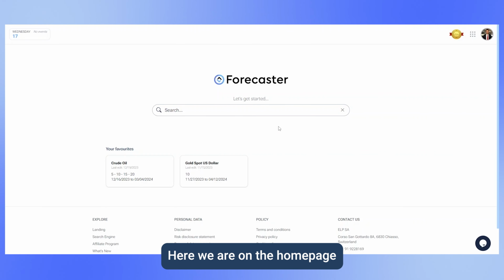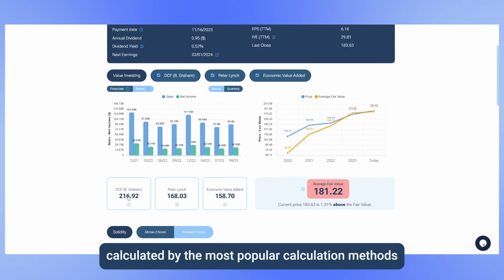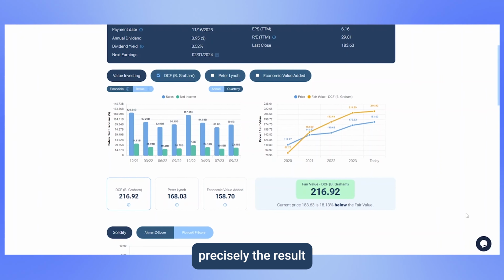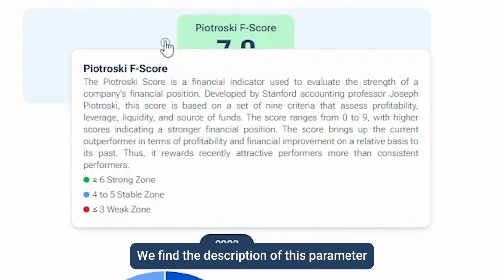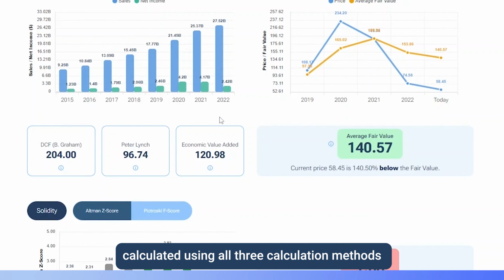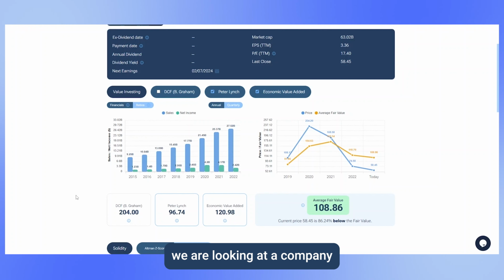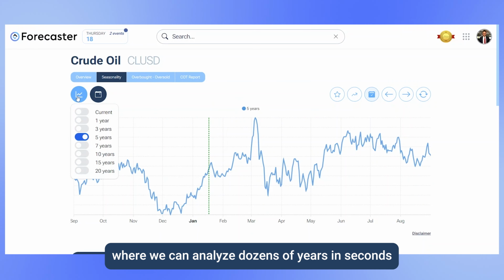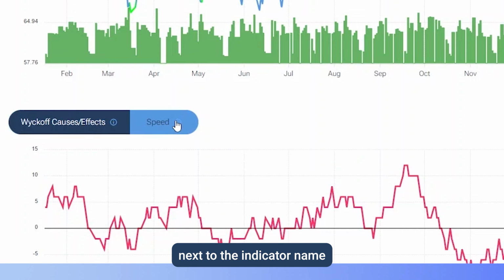The best tool for Value Investors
The Forecaster Terminal is a powerful financial software that offers a comprehensive suite of tools designed to analyze financial instruments from both statistical and fundamental perspectives. With the ability to assess global financial markets, stocks, commodities, and currencies, the Forecaster Terminal empowers traders and investors to make well-informed decisions in a matter of seconds. Whether you're a seasoned trader or just starting your investment journey, the Forecaster Terminal equips you with the essential tools to navigate the financial markets with confidence.

Forecaster.biz is not an Investment Services Provider